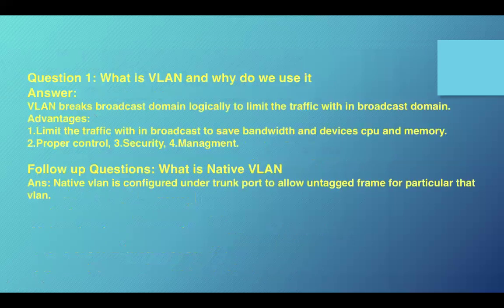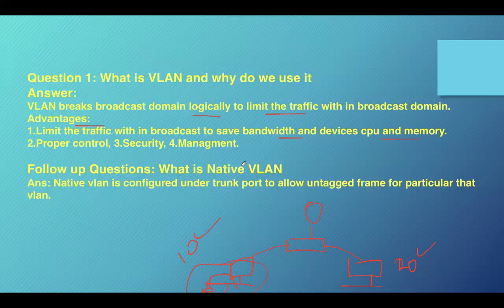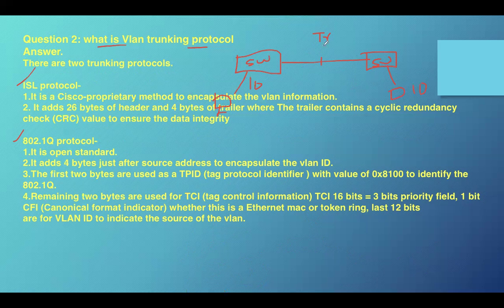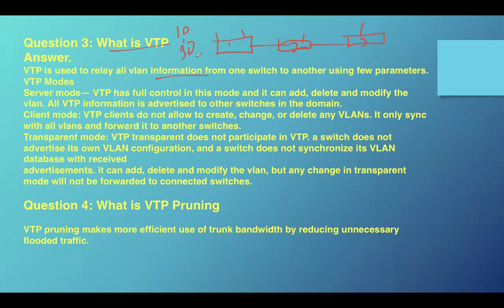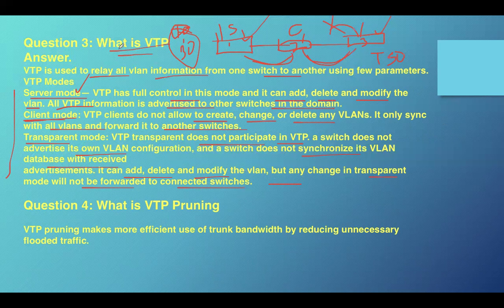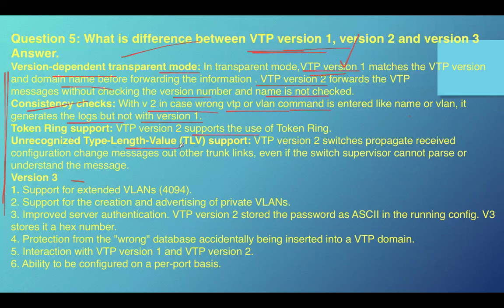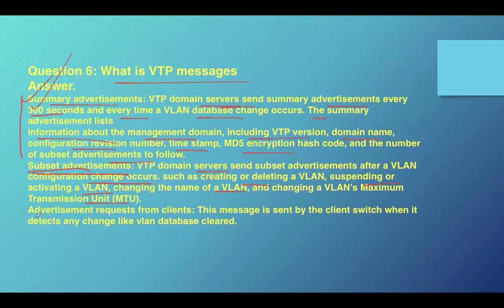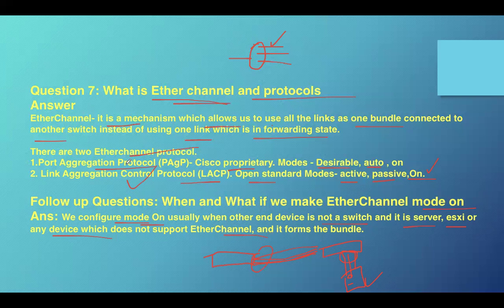VLAN/VTP/EtherChannel Switching Interview Question and Answer Part1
VLAN/VTP/EtherChannel Switching  Interview questions and answers Networkers Champ.